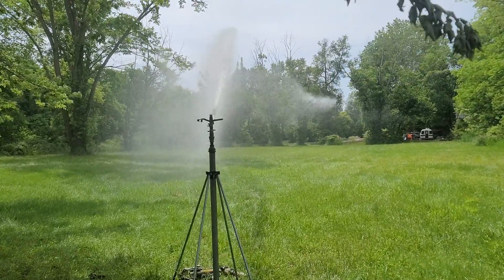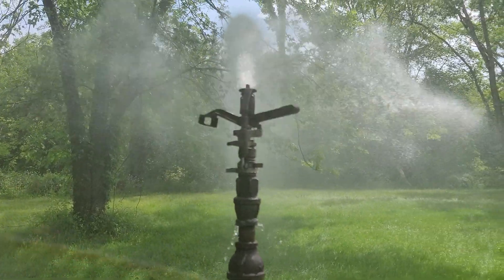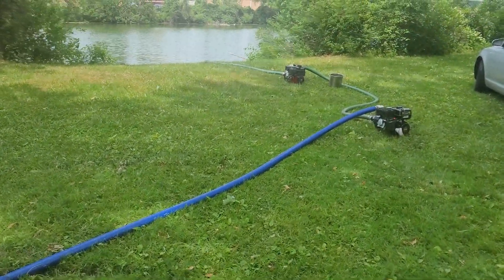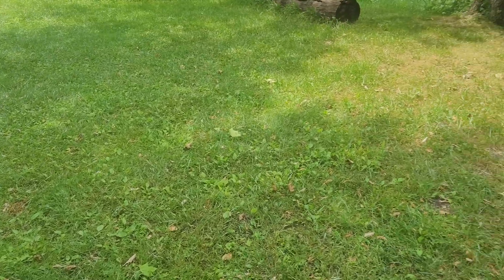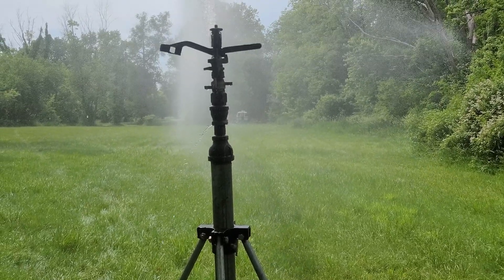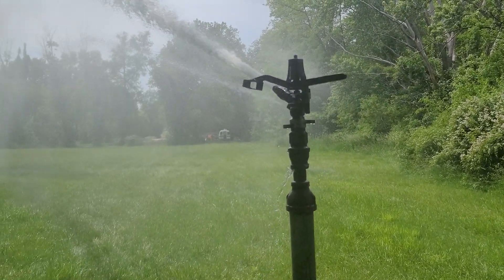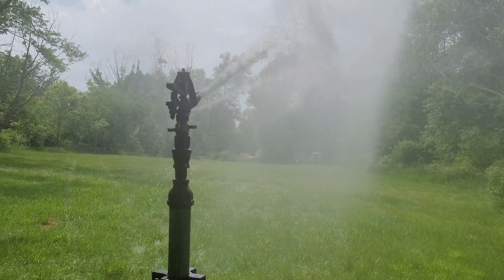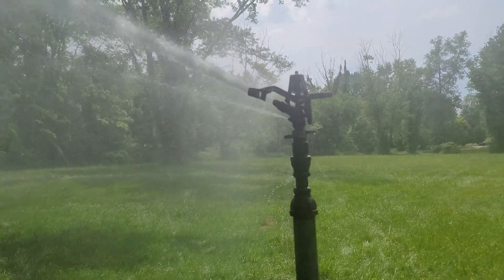Rainbird 85E 1 1/4" impact sprinkler. 11/16" drive nozzle running with 2 pumps in series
here's my Rainbird 85E 1 1/4" pivot mounted impact sprinkler with a 11/16" drive nozzle running off 2 pumps in series. it definitely kicks the arm back much farther and has lot more range and pressure . enjoy!